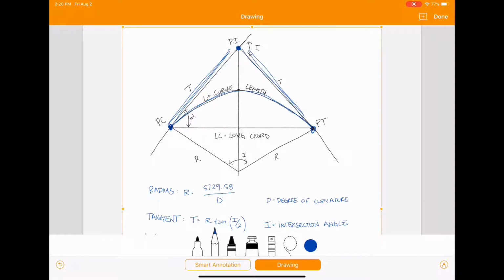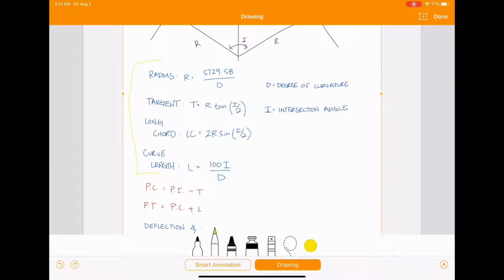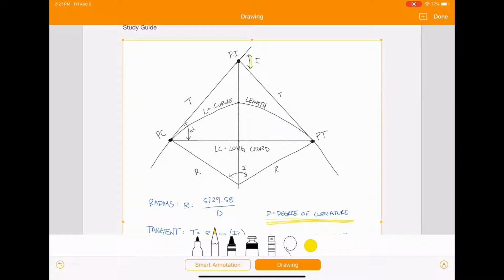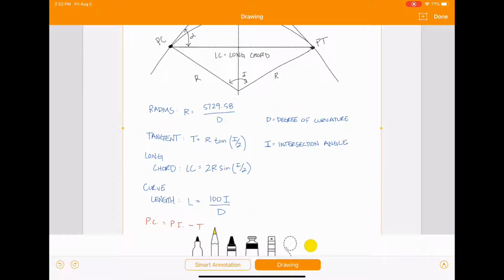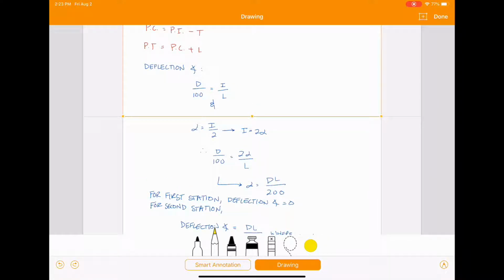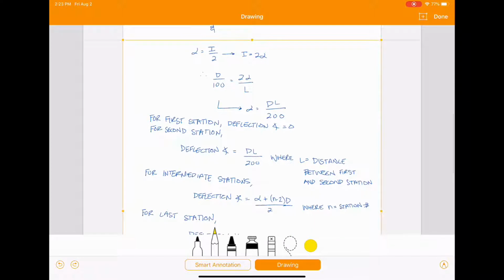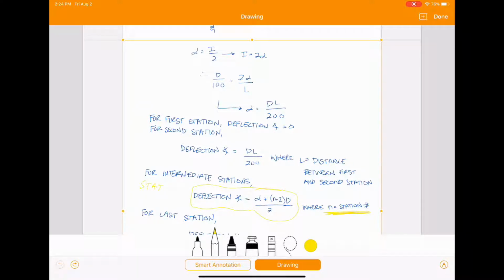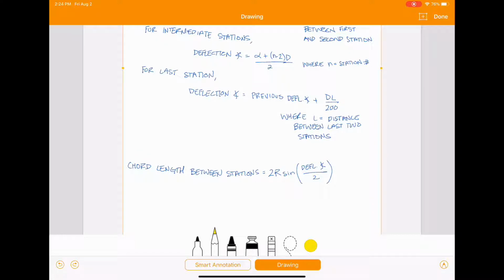Surveying - Horizontal Curves